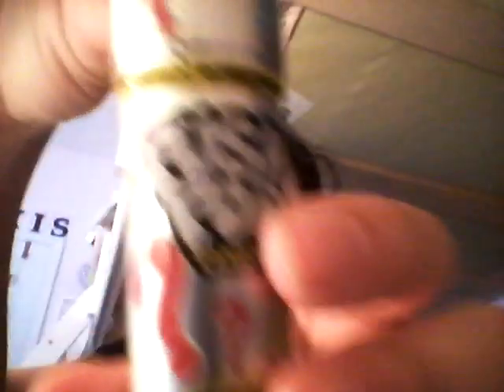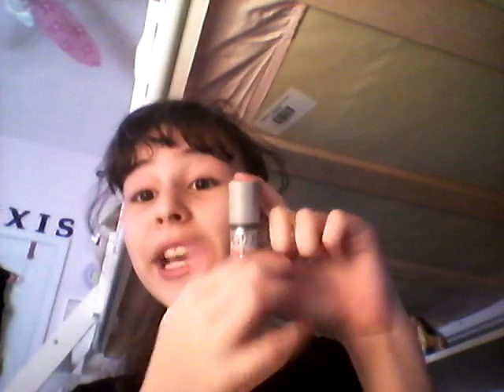Trying Push Pop!!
It was yummy... :p